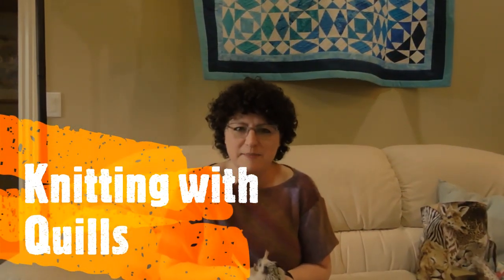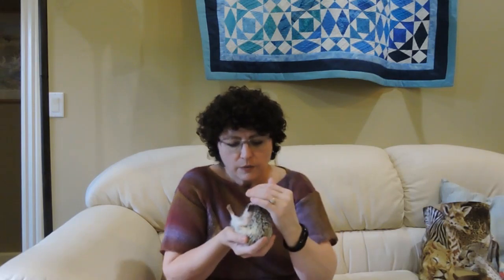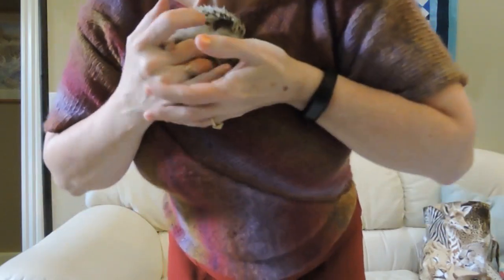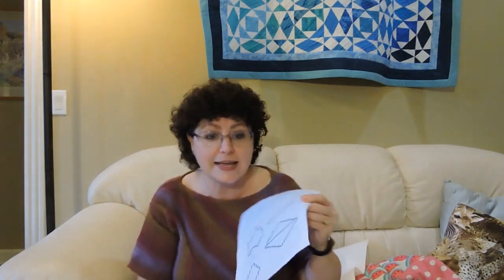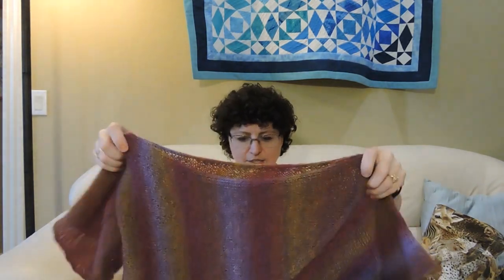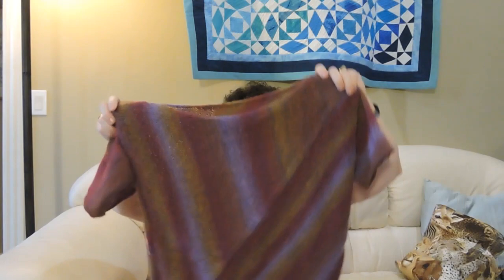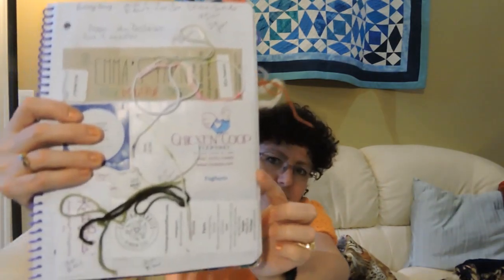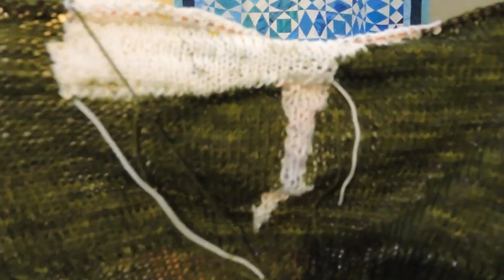Kayak the Ambassador Tie Knitting With Quills Episode 6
I'm learning to be a designer!!  New design: Kayak the Ambassador Tie.  Finished objects: Roselle Tee KAL, and Whimsey striped top.
Works in progress: Pepper the Ballerina top and Rescue Riches top.

How to Say it: Pattern Writing for Knitters by Edie Eckman
Sizing Knitwear Patterns by Faina Goberstein